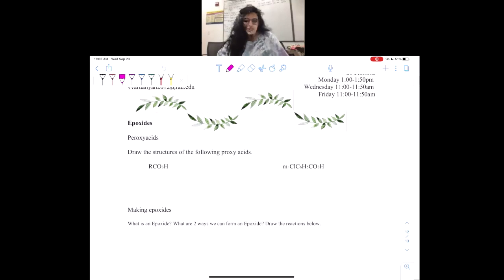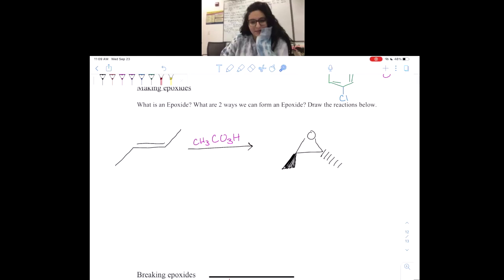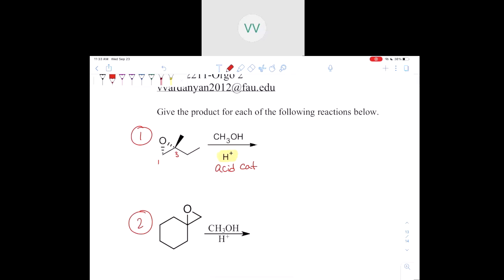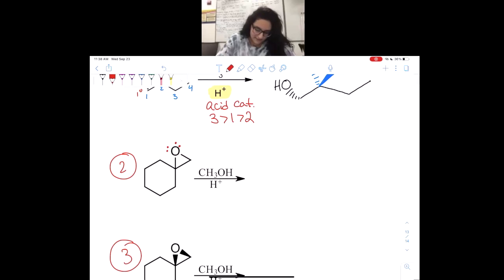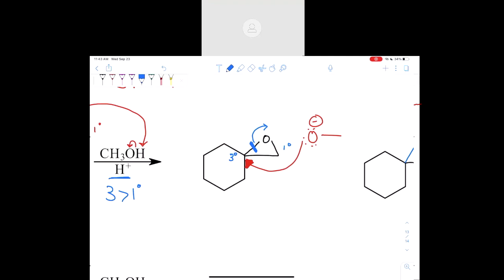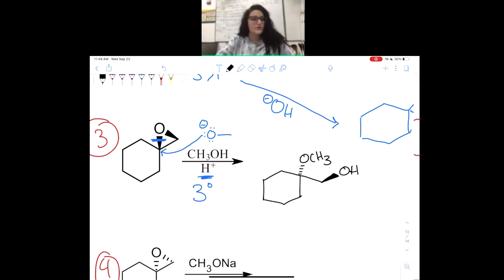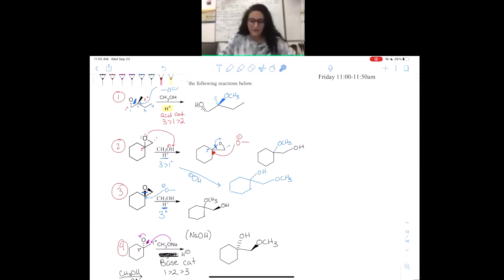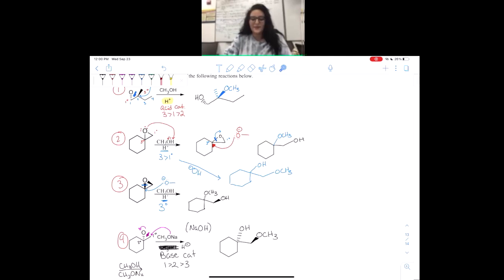9/23/20 SI Session